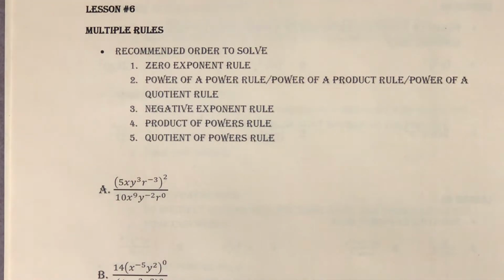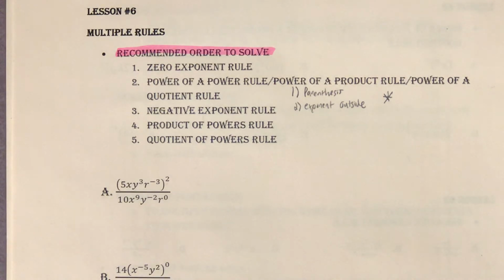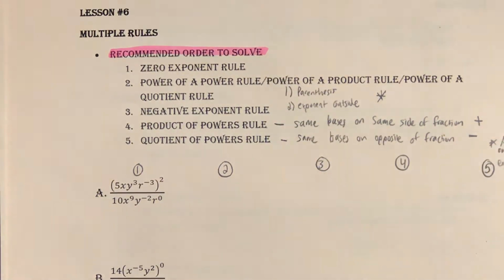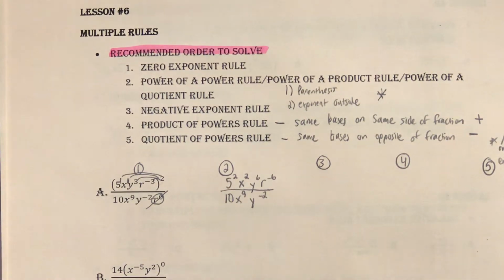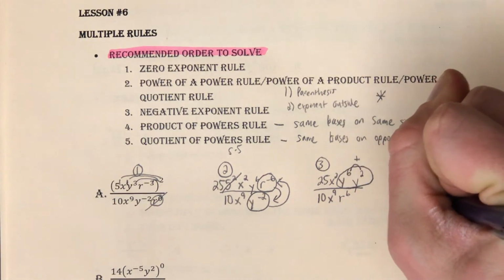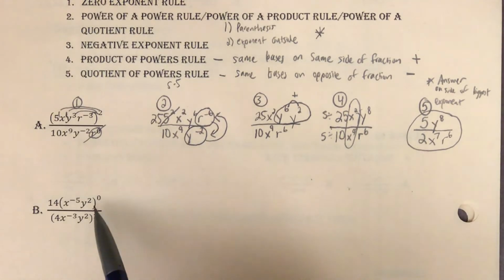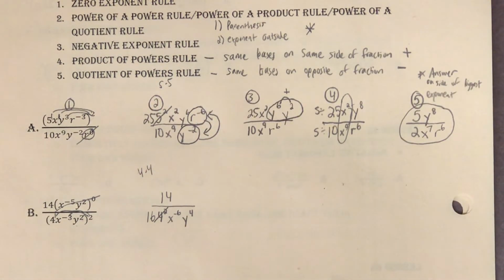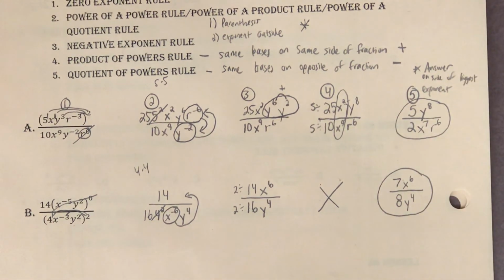Chapter 5 - Lesson #6 Using Multiple Rules of Exponents (Part 1)